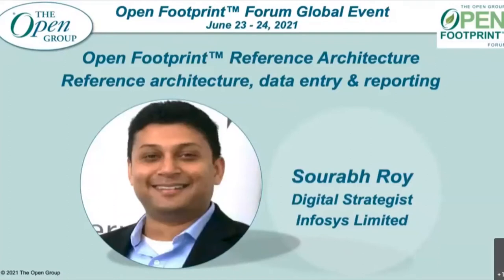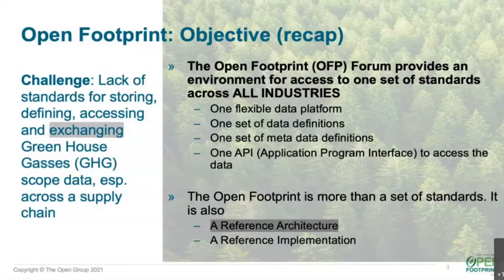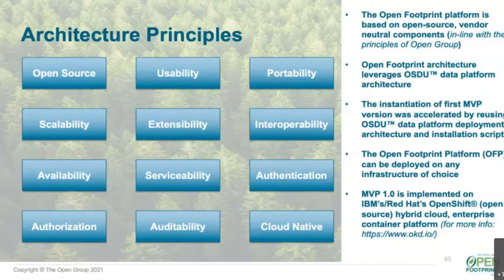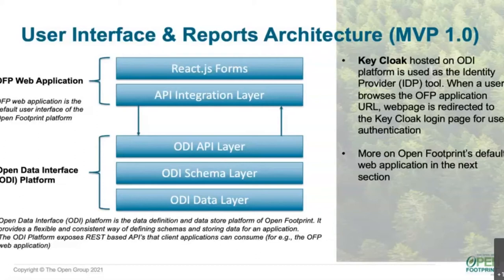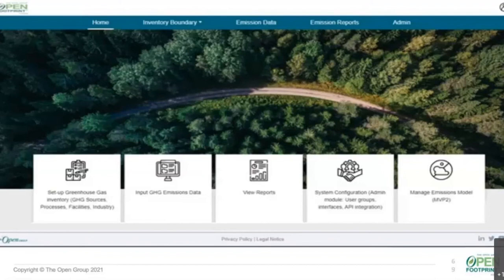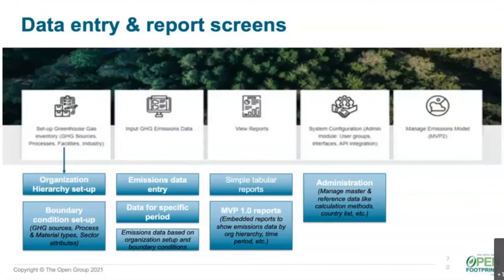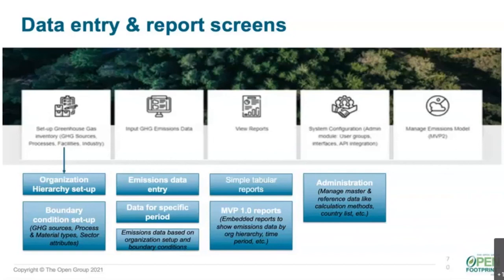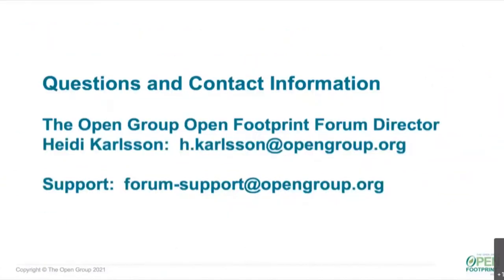Open Footprint Reference Architecture with Sourabh Roy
The Open Group Open Footprint Forum Global Event June 2021. Open Footprint Reference Architecture with Sourabh Roy.

In this session Sourabh Roy walks us through Open Footprint Reference Architecture
- Description of the architecture
- Data entry
- Reporting

Currently, the lack of standards for storing, defining, and accessing Green House Gases (GHG) scope data, including CO2 and carbon, has major business implications. For example, in a supply chain with multiple participating companies, when the recipient of the supply chain wants to calculate the total carbon footprint of an end product, it is virtually impossible since each supply chain participant has stored data using its own standards. Without the Open Footprint Forum, organizations would resort to acquiring or building incompatible and expensive custom solutions that don’t interoperate throughout their supply chains. Having individual standards is wasteful. The supply chain is just one example; however, there are several other examples where it makes no business sense to have individual standards for GHG data.

The Open Footprint™ Forum provides an environment for access to one set of standards across ALL INDUSTRIES. (Spanning all industries is very important to the supply chain.) For that, we deliver:

• A flexible data platform
• A set of data definitions
• A set of metadata definitions
• An API (Application Program Interface) to access the data